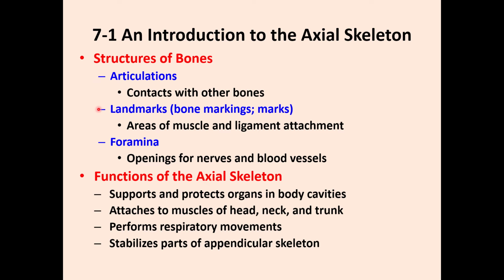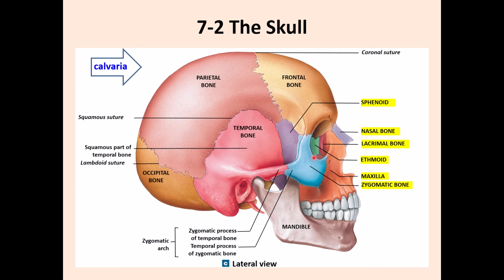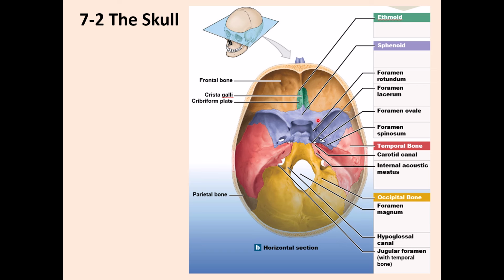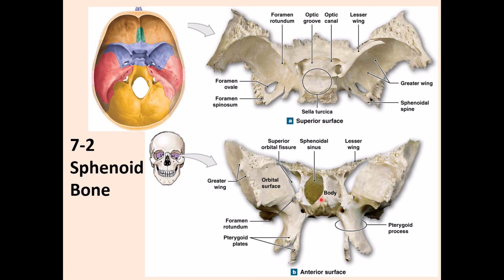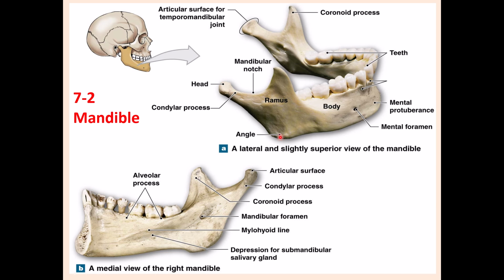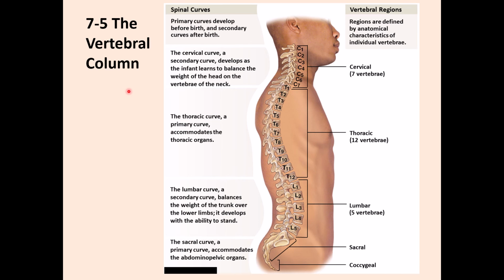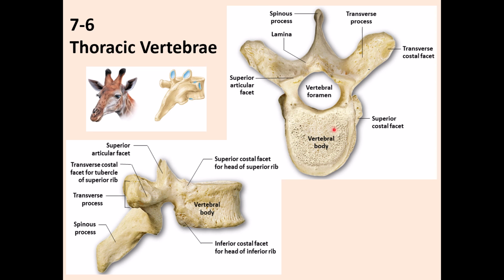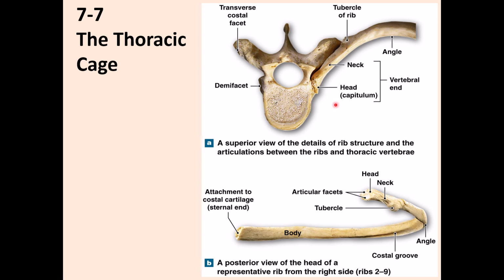Axial Skeleton (Skull, Vertebrae, Ribs) Anatomy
This video contains the following information:
- Skull Anatomy
- Cranial and Facial Bones
- Frontal
- Parietal
- Temporal
- Occipital
- Sphenoid
- Ethmoid
- Maxilla
- Mandible
- Vertebrae (Cervical, Thoracic, Lumbar, Sacrum, Coccyx)
- Sternum
- Ribs